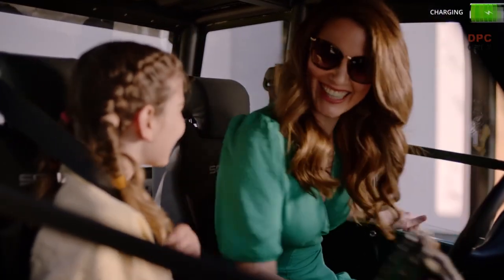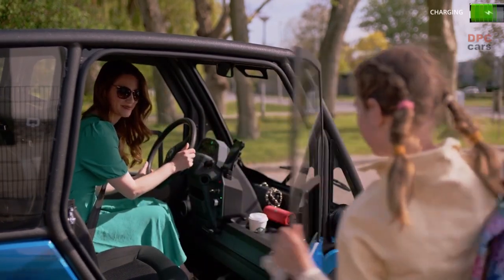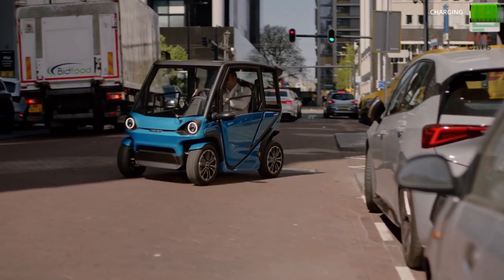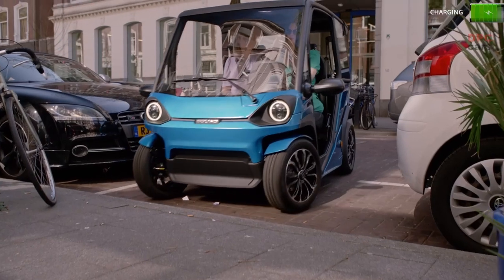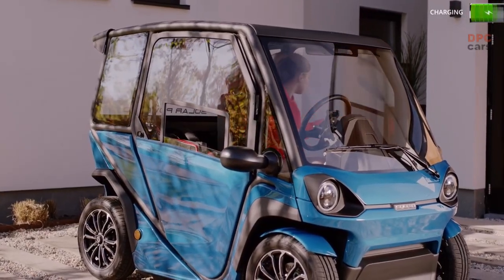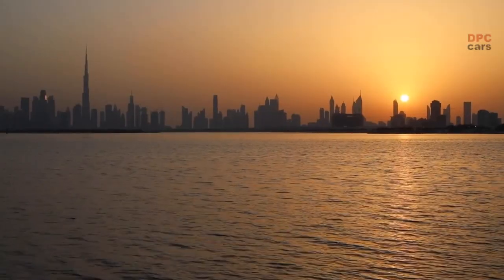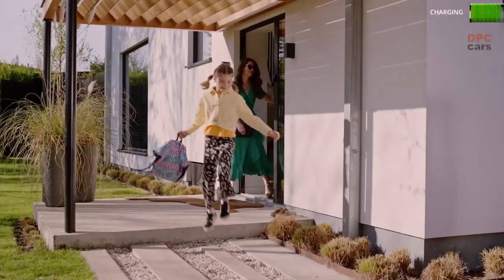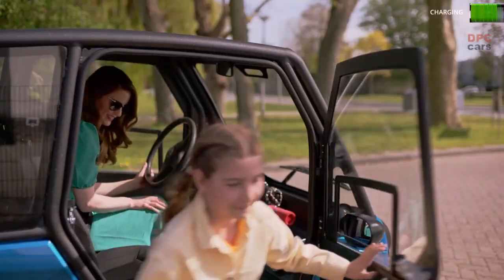Solar Charging City Car by Squad World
Squad Mobility, a Netherlands-based company, has developed a unique approach to electric vehicles with the creation of its Solar City Car. This small, light electric vehicle is designed to be a Low-Speed Vehicle in America, but features a strong roll cage, three-point safety belts, and a full crash structure for added safety. Measuring just 6.6 feet long and 3.9 feet wide, the compact size is perfect for navigating busy city streets and easy parking. Despite its small exterior, the interior is surprisingly spacious with room for two tall adults and luggage, and even includes a dashboard that doubles as a small desk with room for a laptop. The car also includes cupholders and a USB charger for added convenience. Additionally, the Squad car is affordable, with a price tag of $6,250 and the option to pre-order on the Squad Mobility website. Furthermore, the car can be charged by a solar panel integrated into the roof and can get up to 62 miles of range with swappable, portable batteries. It is also designed to be part of a shared vehicle service for easy point A to point B transportation.